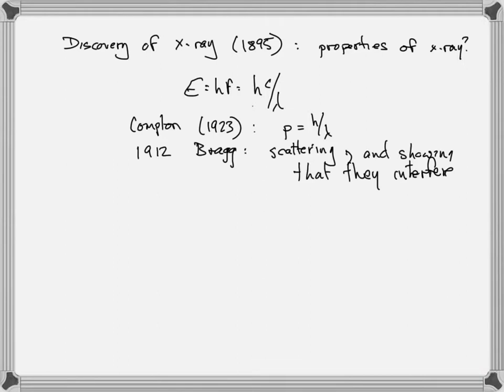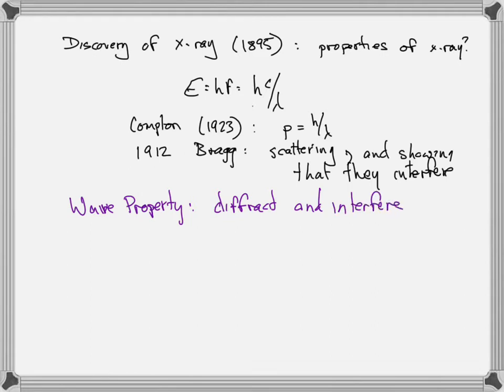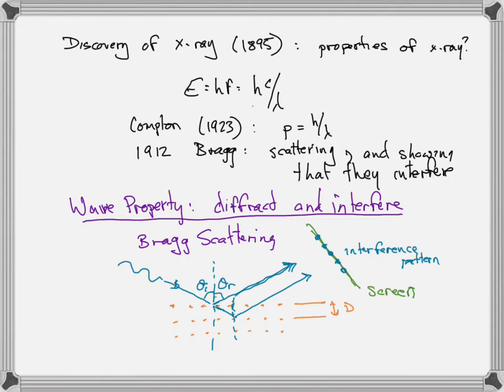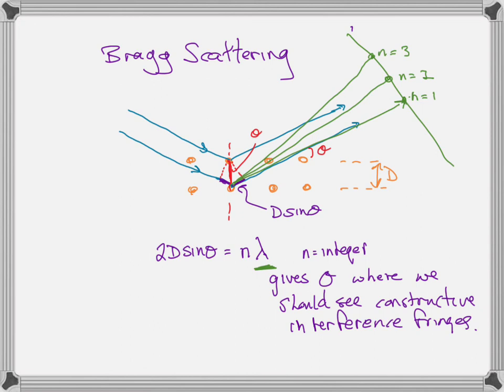Bragg Scattering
Physics 251